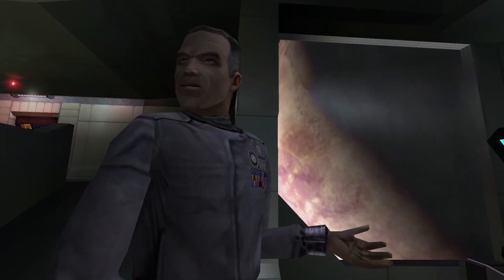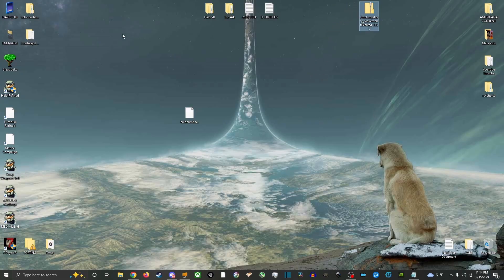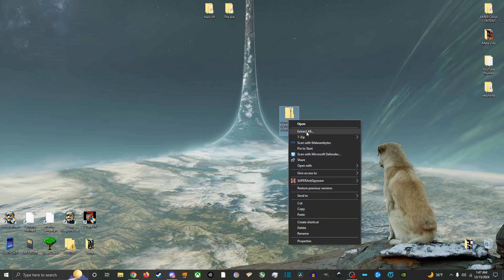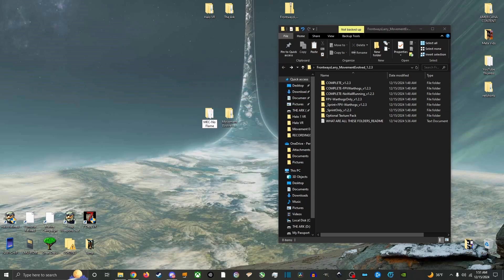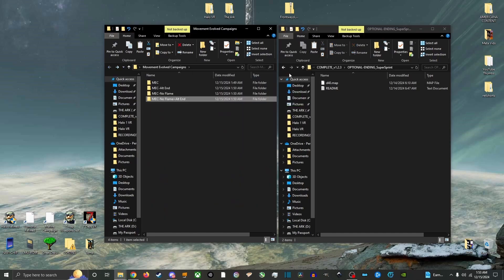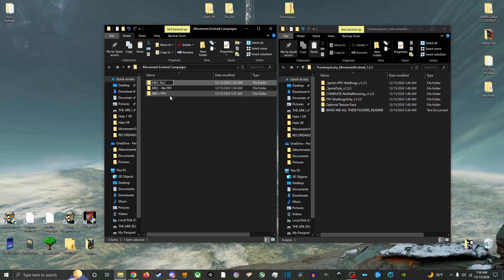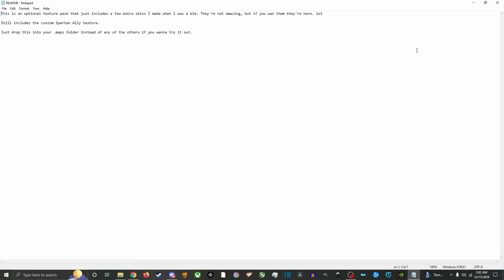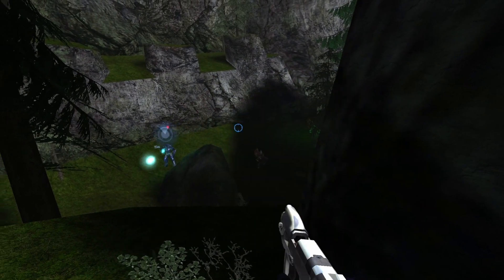Halo VR Movement Evolved MOD - A NEW WAY TO PLAY - [ Tutorial and Guide ] \\ UPDATED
(NOTE: Go here if link above is not working.

Text Tutorial in Comments Below

Halo: Combat Evolved is a 2001 first-person shooter video game developed by Bungie and published by Microsoft Game Studios for the Xbox, for which it was released on November 15, 2001. The game was ported to Microsoft Windows and Mac OS X in 2003. It was later released as a downloadable Xbox Original for the Xbox 360.

~ THE ALGORITHM DEMANDS WORDS NOM NOM NOM ~

halo vr game
how to install halo ce vr
how to setup halo vr
halo ce vr tutorial mod guide
contractors halo vr mod multiplayer
halo custom edition vr install
halo1 pc vr mod
halo vr gameplay
halo 1 ost
vr mod tutorial
retro vr gameplay
upcoming vr games
latest vr news
virtual reality gaming
vr tips and tricks

.From The Ashes

00:00 Intro
00:29 MOD Info
1:31 Important Refined Info
2:27 Simple Explanation of Install
2:55 Installing the MODs
9:20 Outro... Thanks for WATCHING ~!